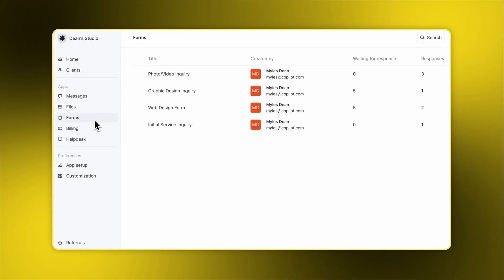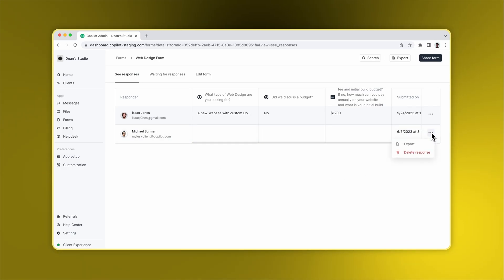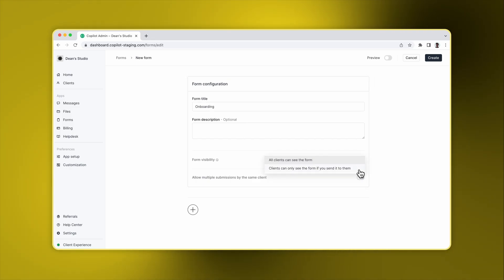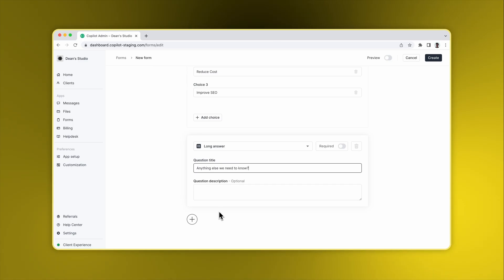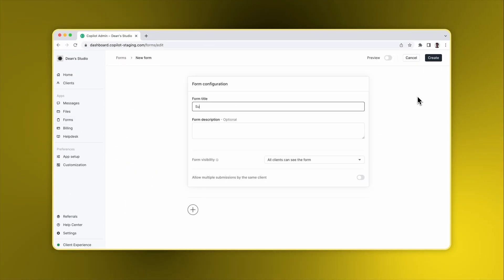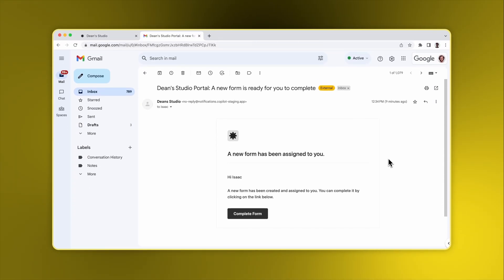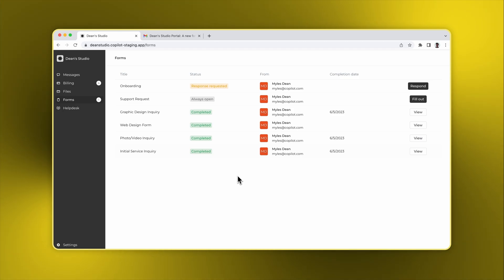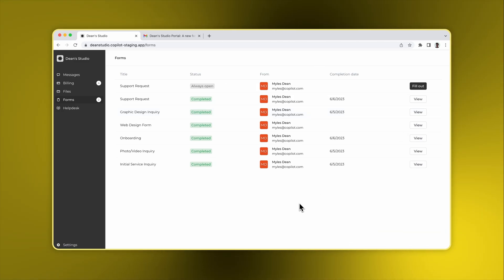Assembly: Forms App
In this video, learn how to use the Forms App. This app makes it easy to collect information from clients in a streamlined way. Learn how to create forms with different types of questions, assign forms, and view form responses.

00:00 Introduction
00:06 Forms App
00:39 Forms Details Page
01:20 Create a form that needs to be assigned to clients.
02:32 Create an always-on form
03:24 Client Experience